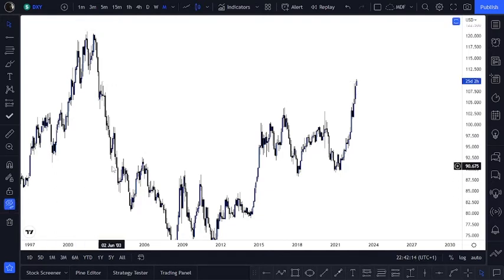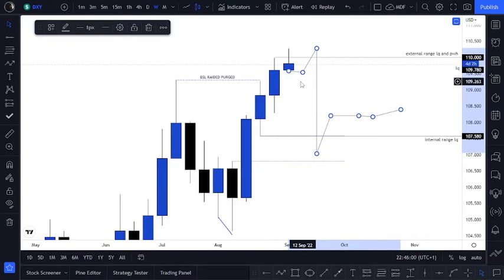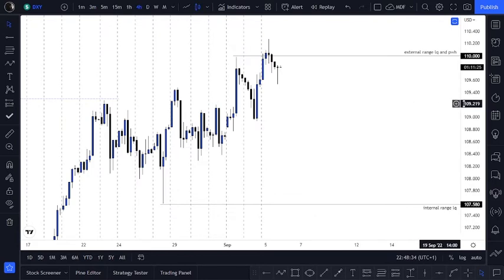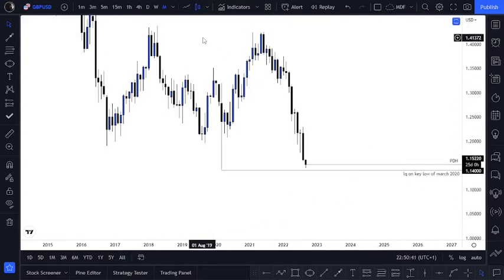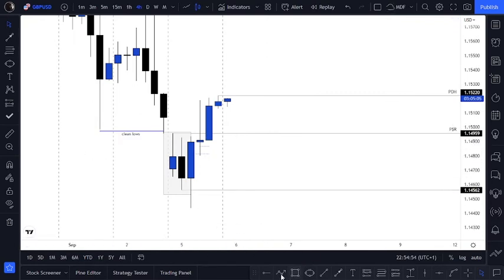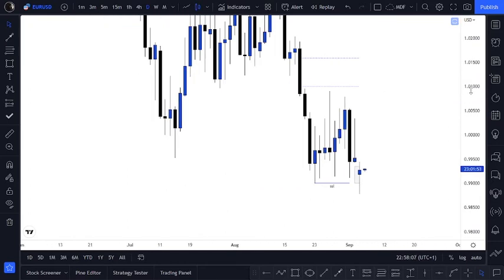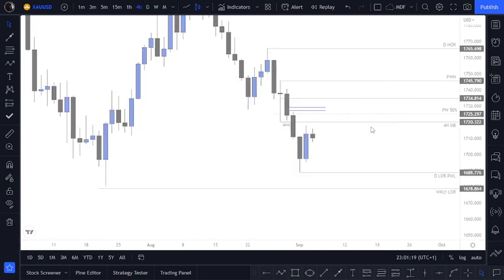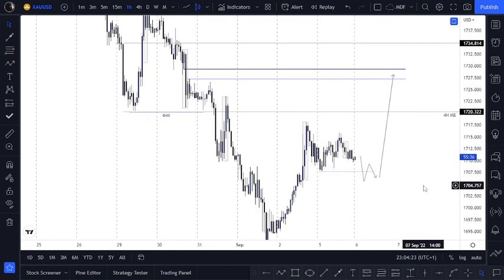SEPTEMBER MARKET INSIGHT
our recommended brokers are:

MY FOREX FUND PROP FIRM

DERIV LINK

Hotforex

EXNESS

you can follow us on all social media channnel as DE ARK INSTITUTE